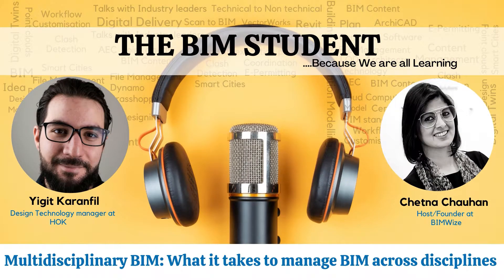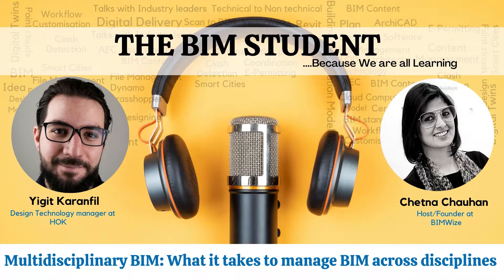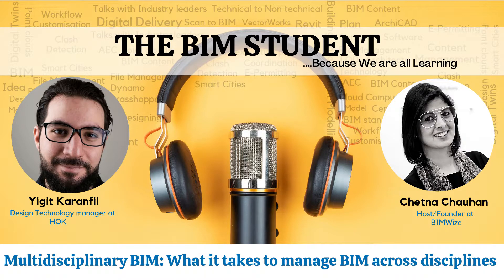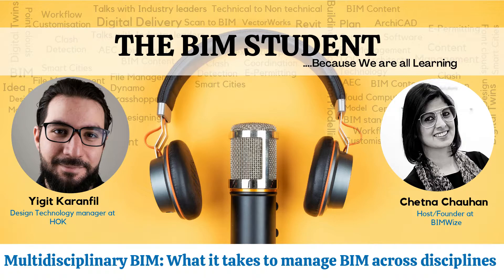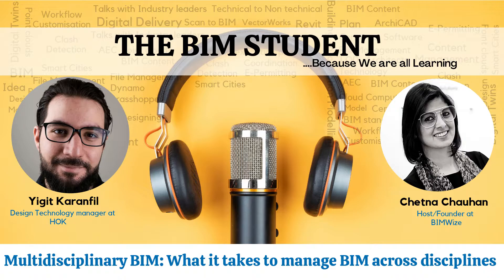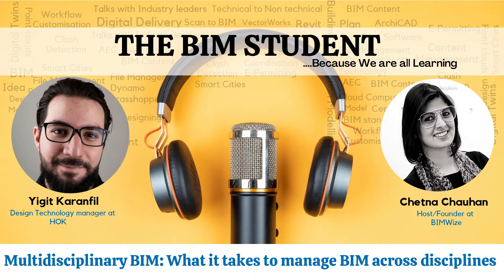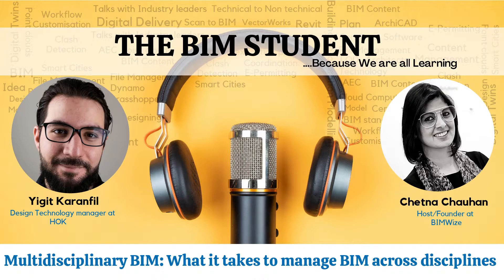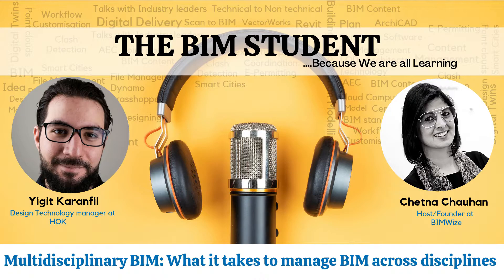E214 - Multidisciplinary BIM: What it takes to manage BIM across disciplines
Check out the next episode of ‘The BIM student’.  Our guest is Yigit Karanfil. Yigit is a Design Technology Manager at HOK, where he actively works with clients and project teams to determine requirements and buildtechnology workflows to deliver projects successfully. Also as an active member of CanBIM community, he has been working with Design and Engineering Think Tank since 2015. Yigit has experience with various healthcare, retail, mixed-use, transportation and industrial projects. We will be talking to Yigit regarding “Multidisciplinary BIM: What it takes to manage BIM across disciplines”